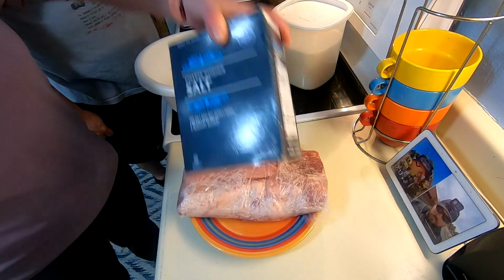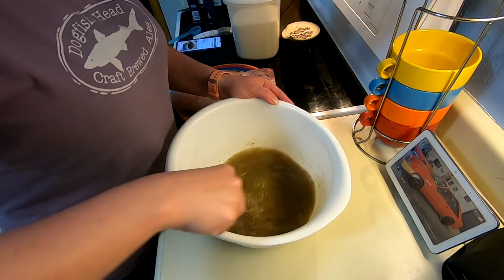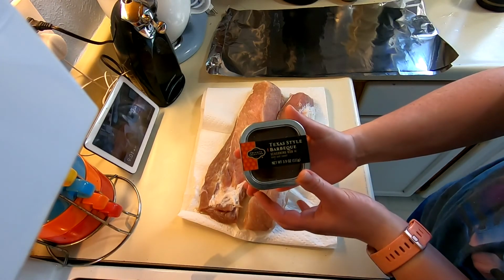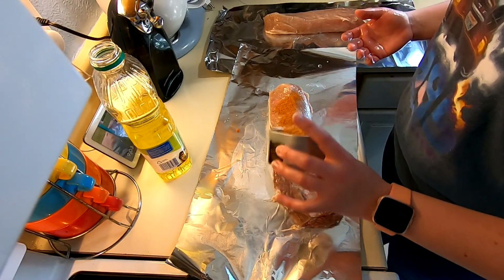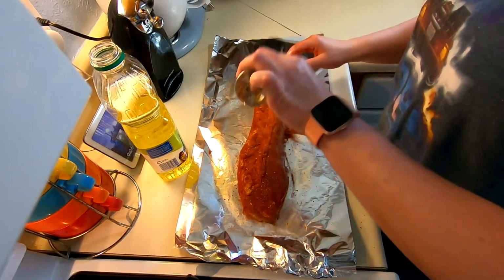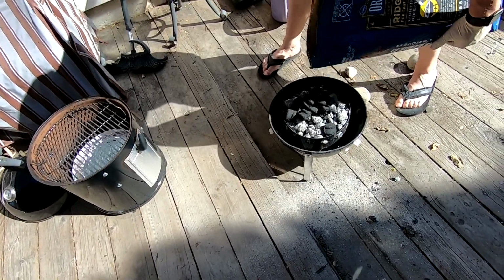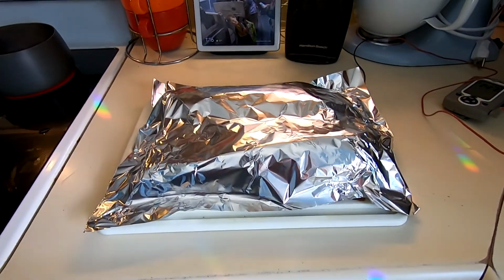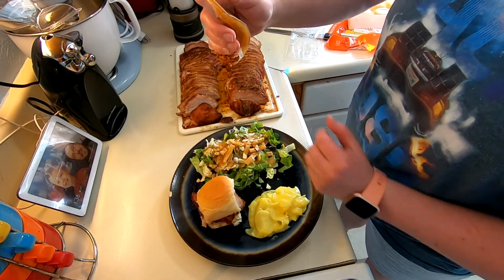Smoked Pork Tenderloin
It's going to be a beautiful weekend, let's do some meat smoking! Today we are going to smoke a pork tenderloin.

Ingredients:
Pork Tenderloin
8 Tbsp Kosher Salk
8 Tbsp Sugar
1 Tbsp Black Pepper
1 Tbsp Granulated Garlic
1/3 Tsp Chili Pepper Flakes
8 Cups Water
Cooking Oil
BBQ Rub
Paprika
Montreal Steak Seasoning
Jamaican Jerk Seasoning